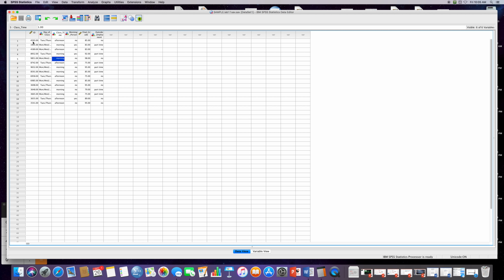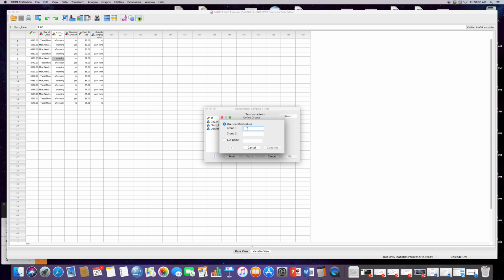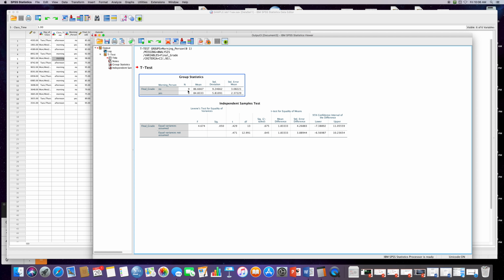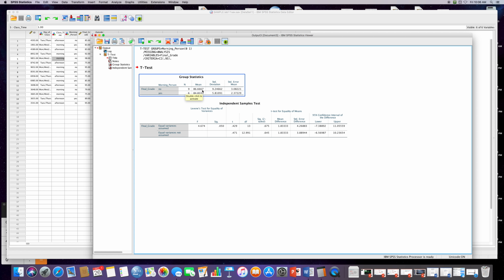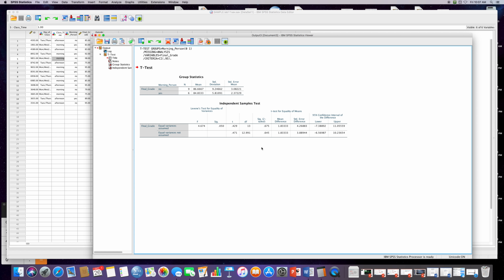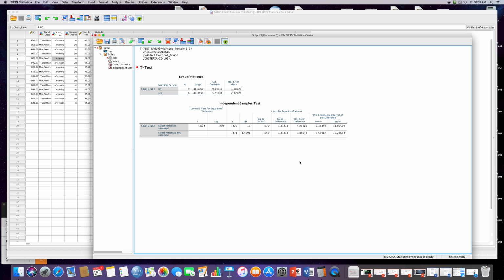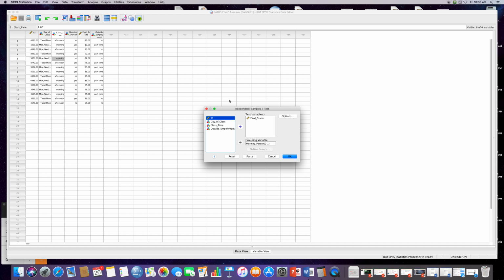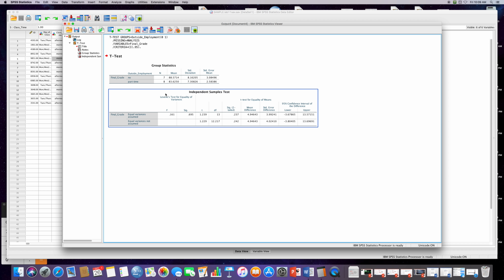Independent T Test Lab Video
Walk through video for running an independent t-test analysis.